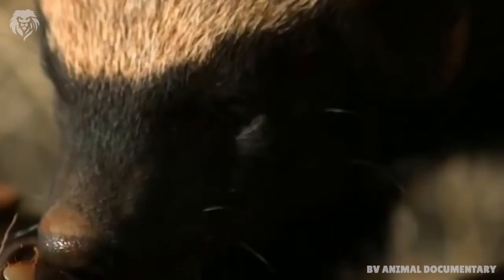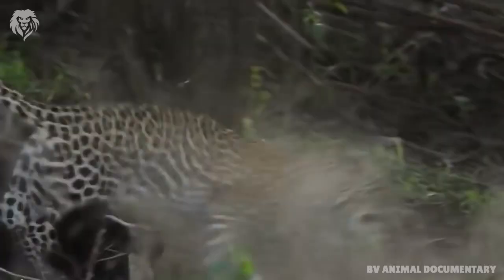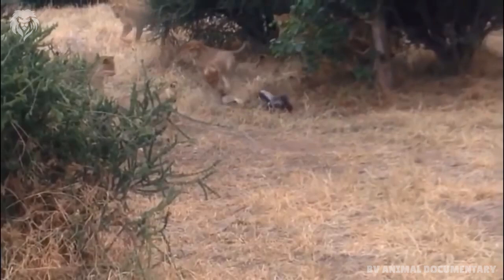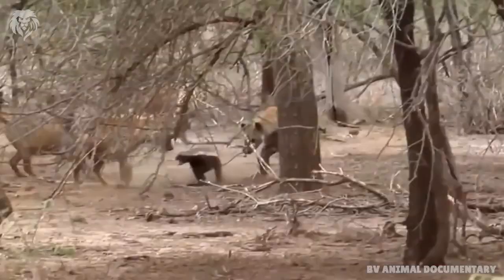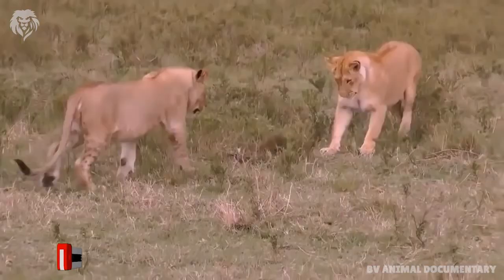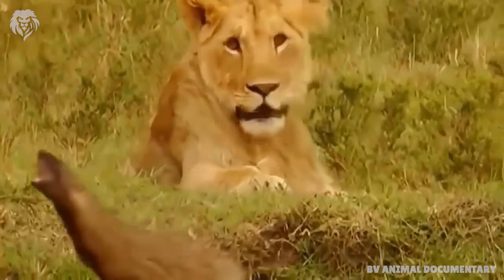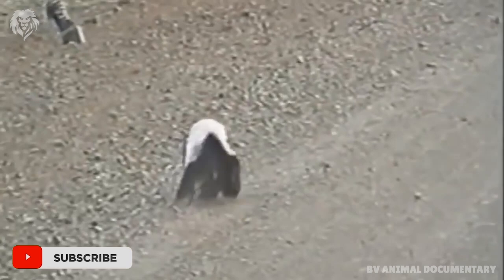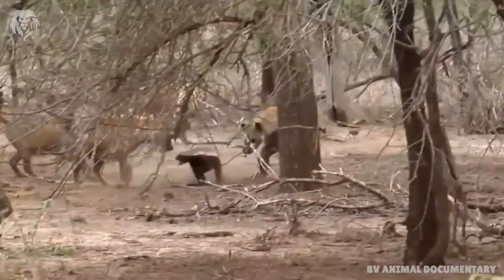Angry Honey Badger attacks Leopard very hard, Wild Animals Attack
Thank you for your respect and tolerance.
- BV Animal Documentary -